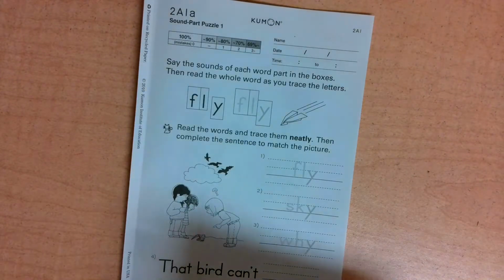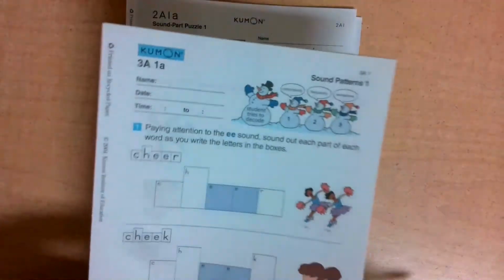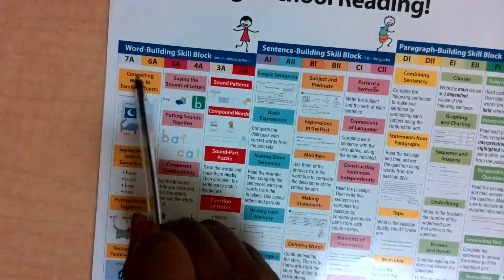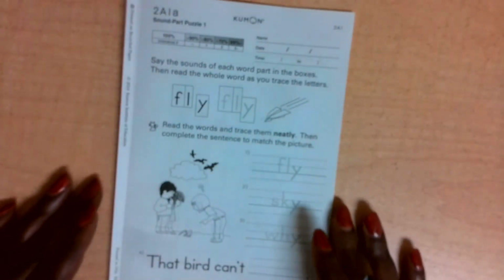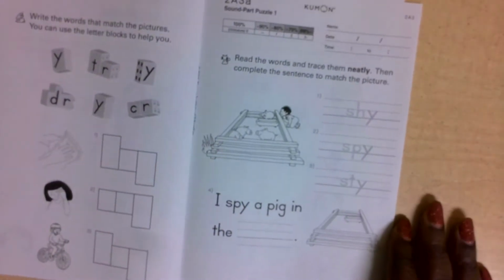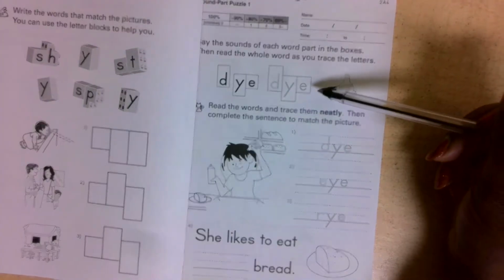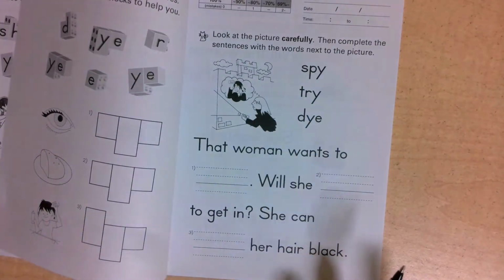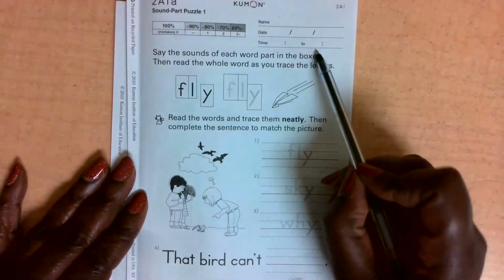Level 2A Reading Tips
Mrs. Dixon gives quick tips on what to do to get started on level 2A Reading.